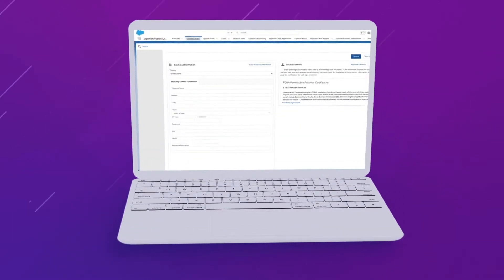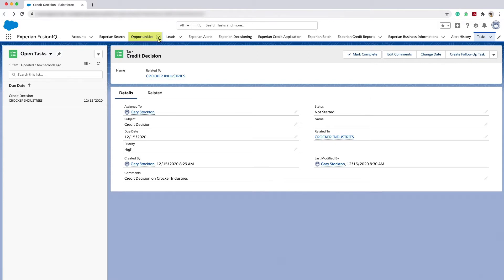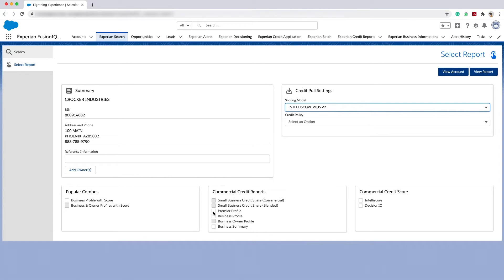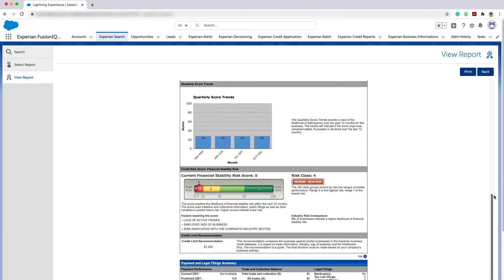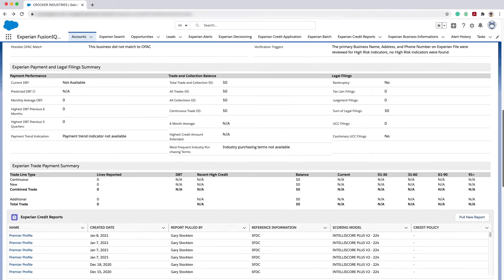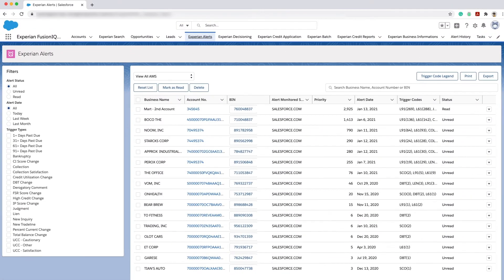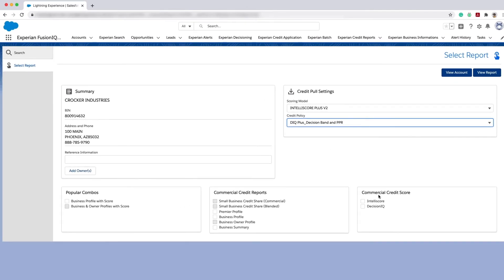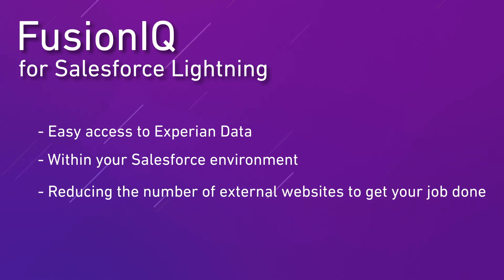FusionIQ for Salesforce.com Lightning Demo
Integrate current and accurate business risk information with your Salesforce.com records. In this video, we show you the features of the Experian FusionIQ™ Salesforce.com Lightning-enabled app.